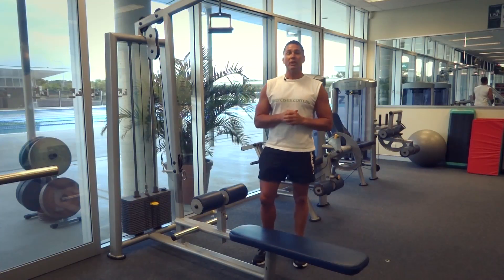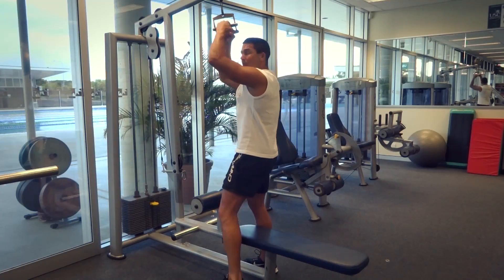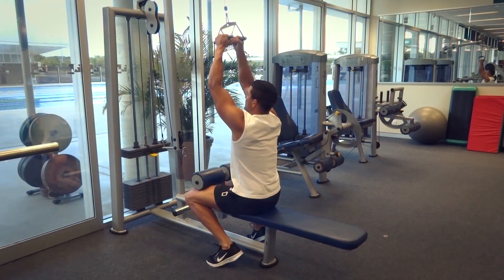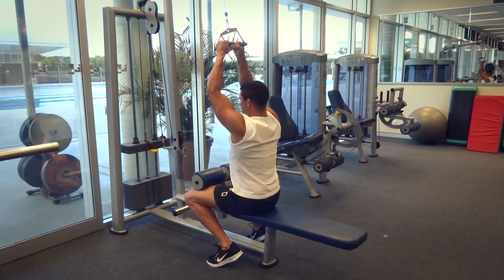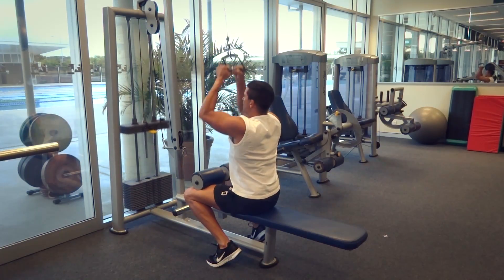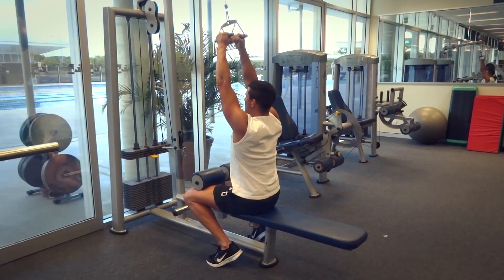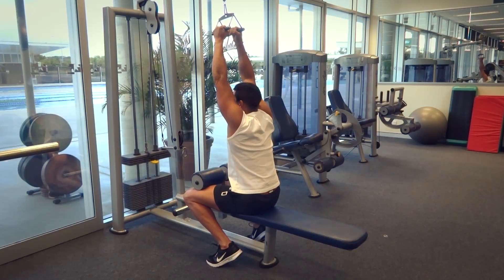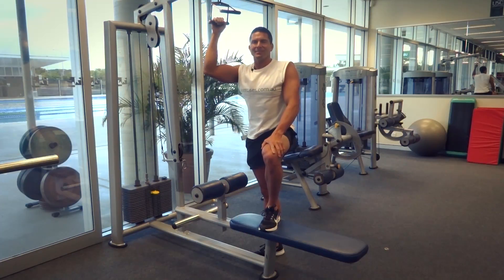Close Grip Lat Pulldowns (Exercises.com.au)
- Close grip lat pulldown exercise is a must-do exercise to build your lats, aka Latissumus Dorsi muscles to help give you the much-desired V shape to your physique.